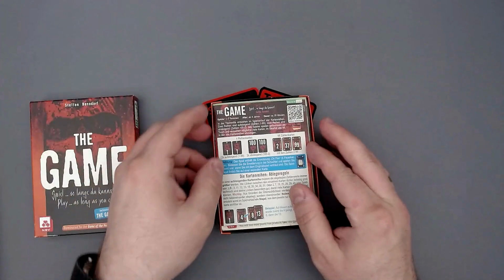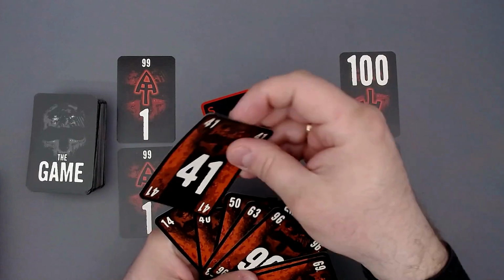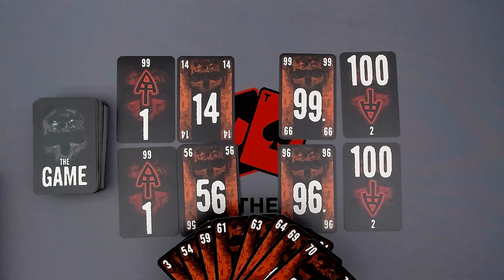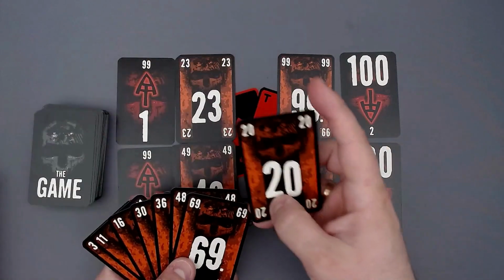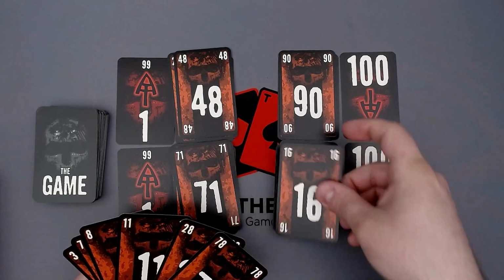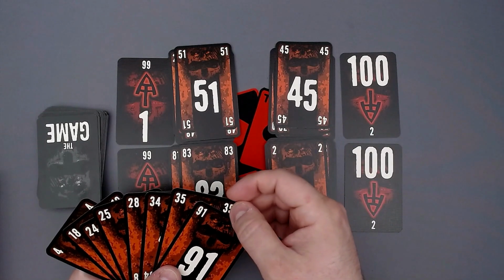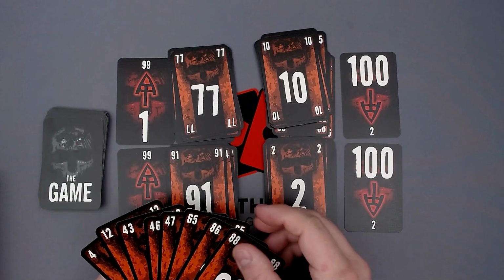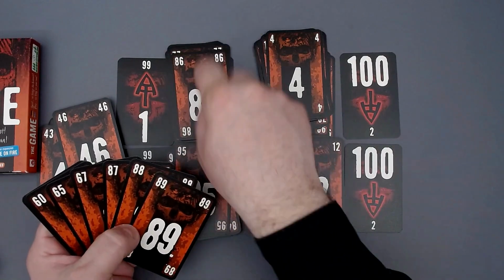Solo Playthrough | The Game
In this video I'll do a solo playthrough of 'Skyline', a family card game by Nürnberger-Spielkarten-Verlag.
Description on BoardGameGeek: "Players in The Game try to discard all 98 cards in the deck onto four discard piles in order to win, but they need to do so in the right ways."

Timestamps:
00:00 Introduction
02:06 Setup of the Game (incl. short shuffling montage)
03:10 Game Overview + Rules
05:32 The Playthrough
22:00 End of the Game + Scoring
23:51 My Impressions of the Game
29:23 A Huge Thanks to all my Patreon Supporters!
29:41 Special Message